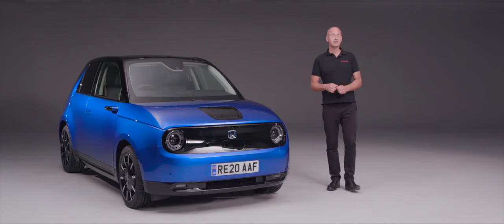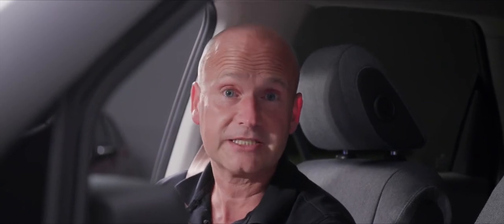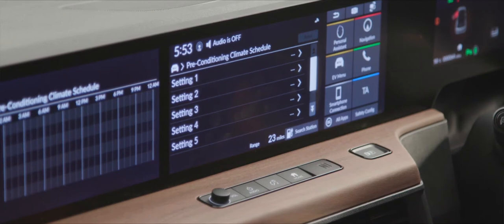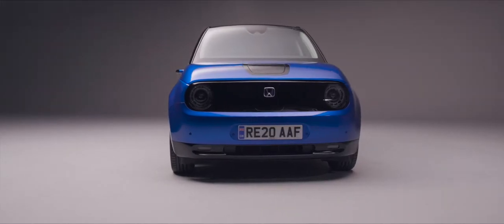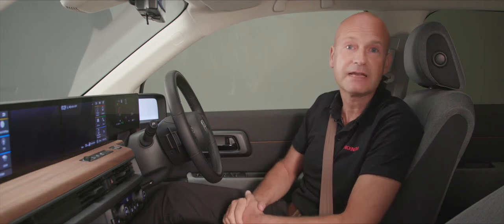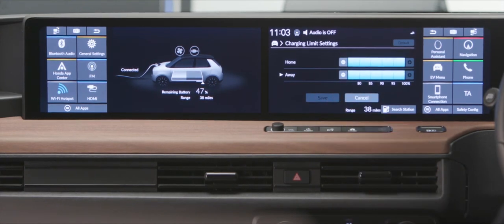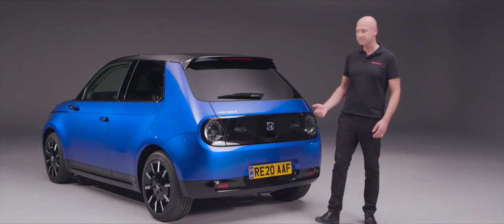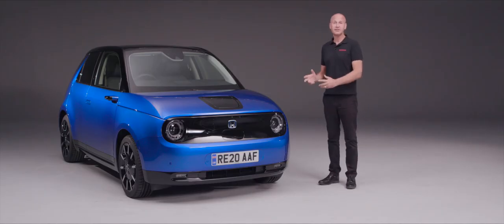Honda e Handover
Learn more about our all new all electric Honda e